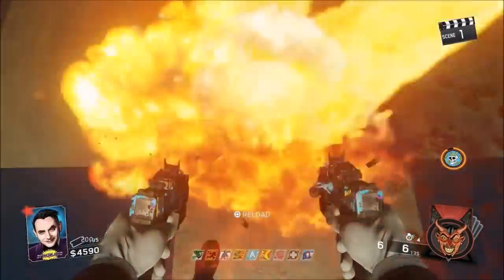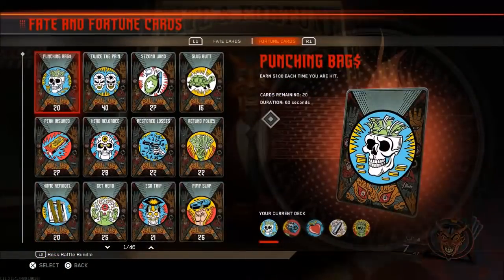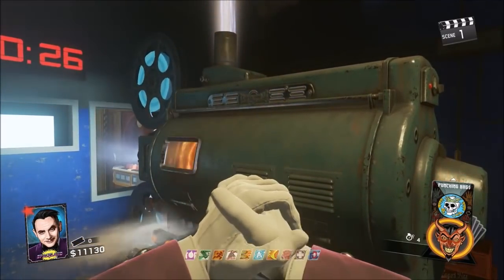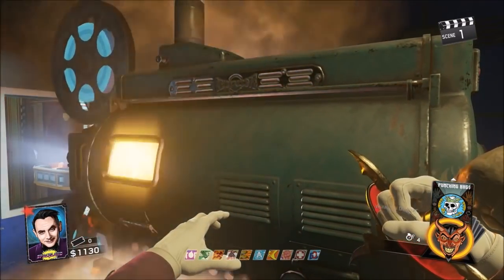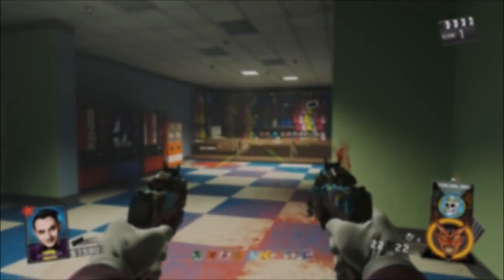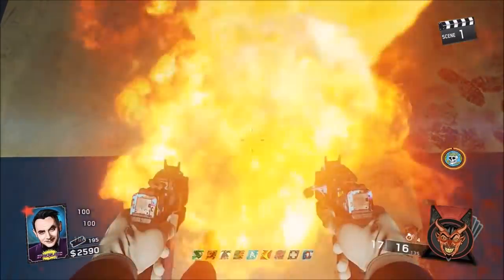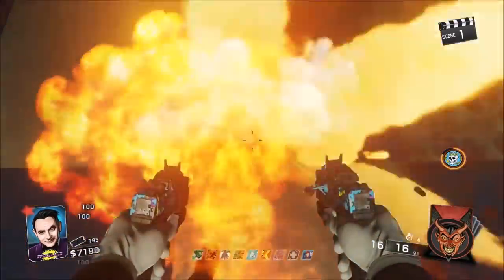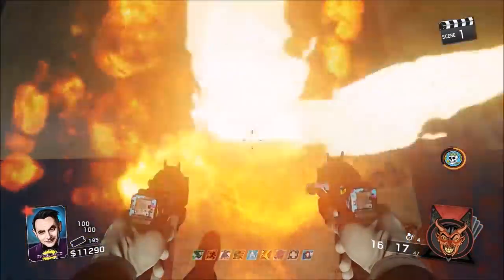Infinite Warfare Zombies HOW TO GET OVER 15K TO 25K POINTS IN A MINUTE! WORKS ON ALL MAPS!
Founder- Death Pirate (First person to let me know of this)

Xbox Gamertag: vicuna2002
Playstation ID : vicuna2002